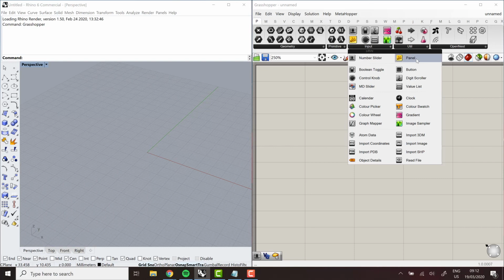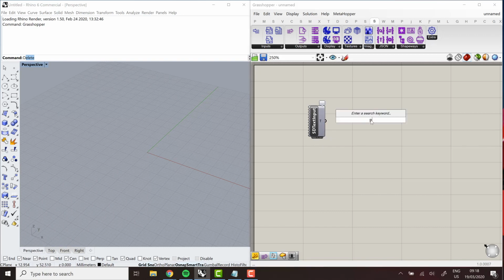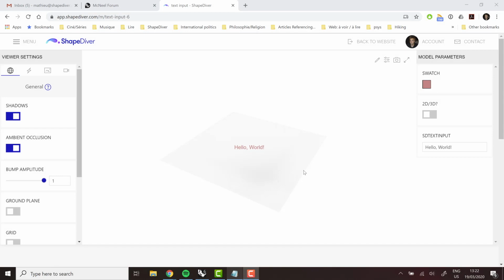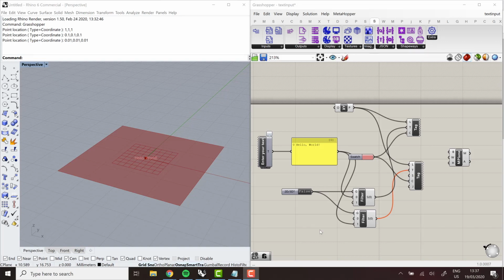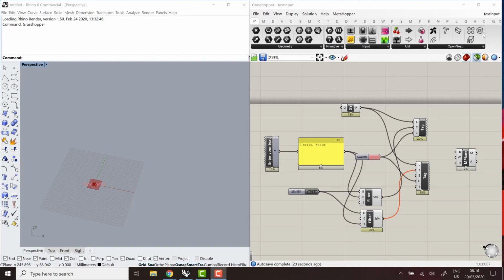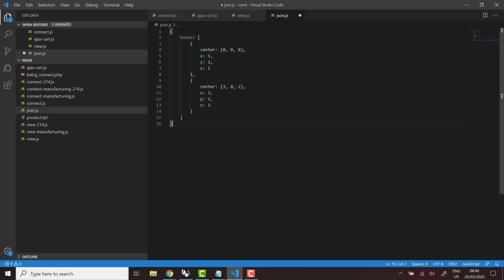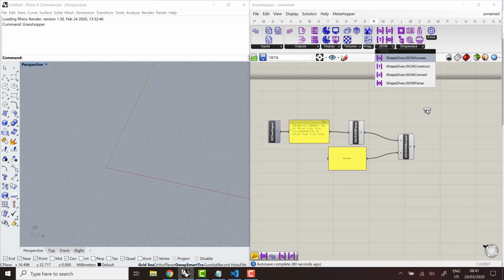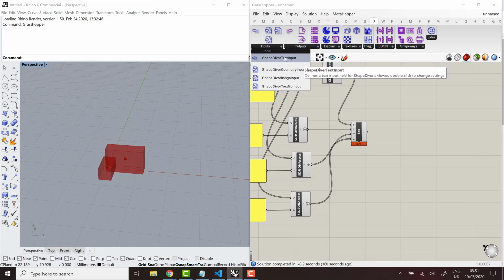ShapeDiver Video Tutorial | Ep. 3: Text Input Component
Episode 3 of our ShapeDiver Video Tutorial series explores our Text Input Component. Learn, guided by our Head of Product Mathieu Huard, how powerful and versatile this tool can be.